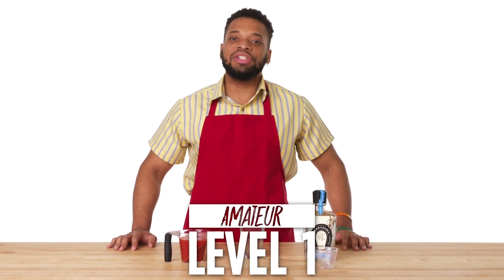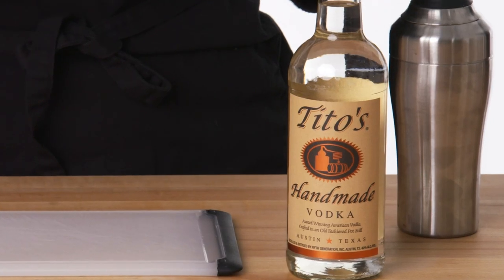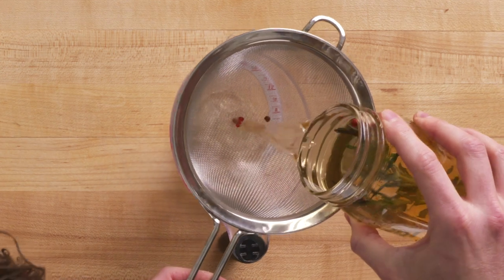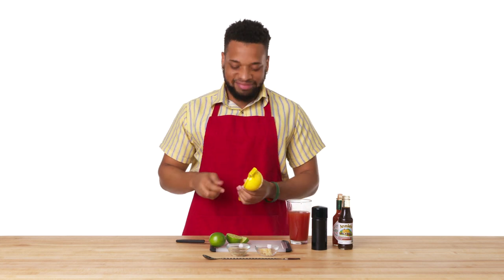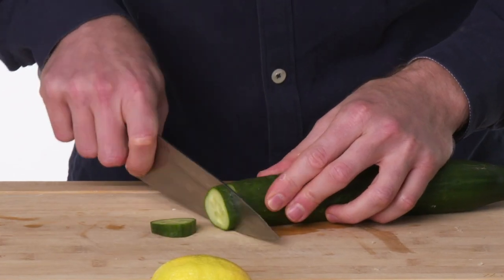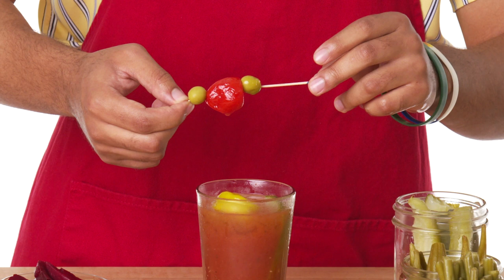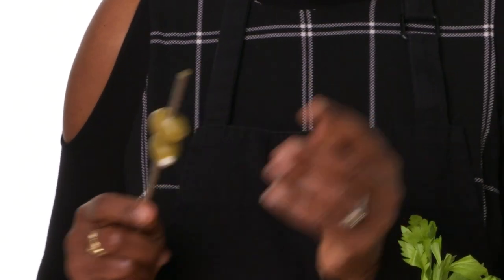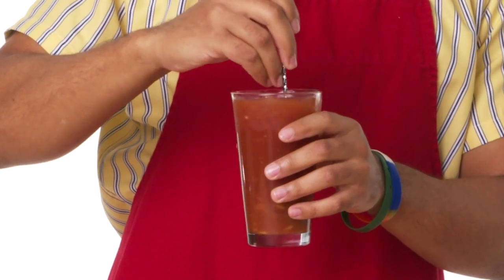4 Levels of Bloody Mary: Amateur to Food Scientist | Epicurious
We challenged chefs of three different skill levels - amateur Stephen, home cook Julie, and expert bartender Jeff Solomon - to mix us their best Bloody Mary cocktail. Once each level had finished and tasted their final product, we asked food scientist Rose to explain their choices from an expert's perspective. Which Bloody Mary are you having with brunch?

Keep up with Julie on Instagram at @jb2960
Find Stephen on social at @typethisexactly
Jeff is on Instagram at @megajerf
Follow Rose at @rosemarytrout_foodscience